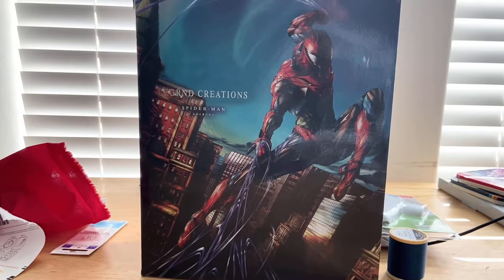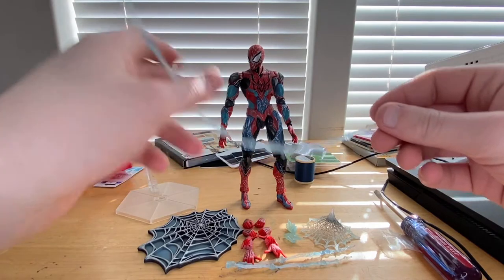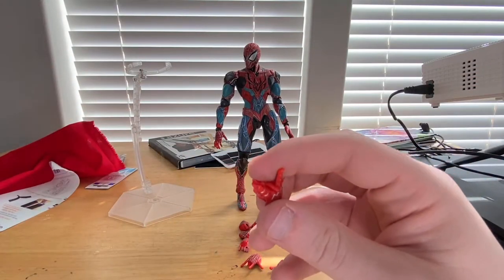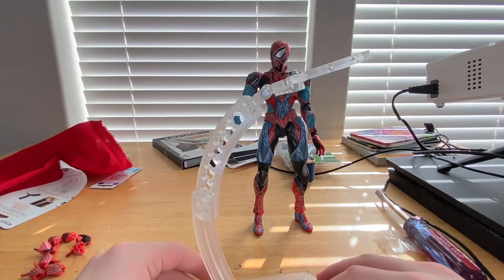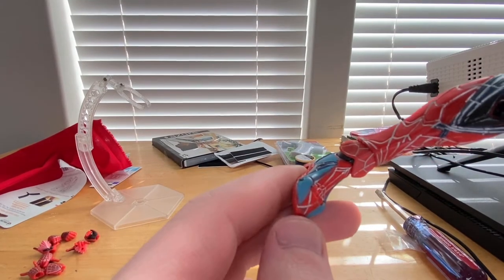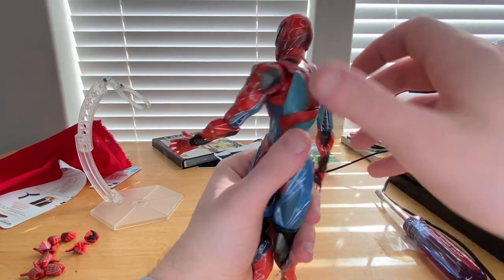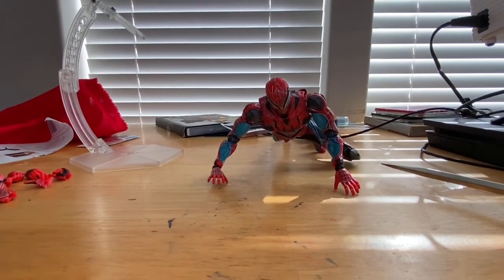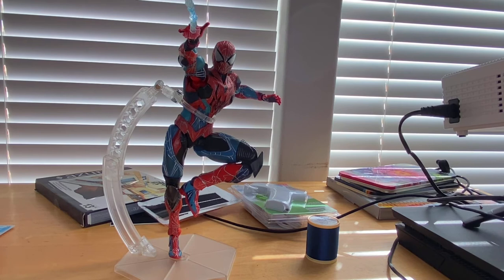My First Import Figure- LEGRND CUSTOMS- Spider-Man Review